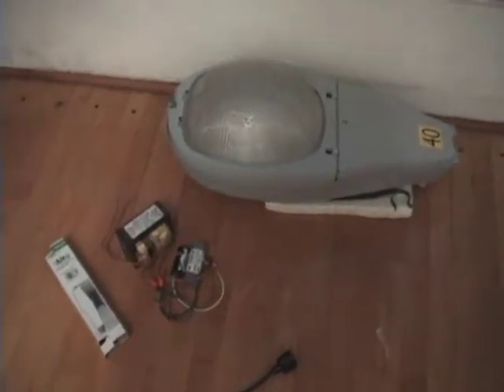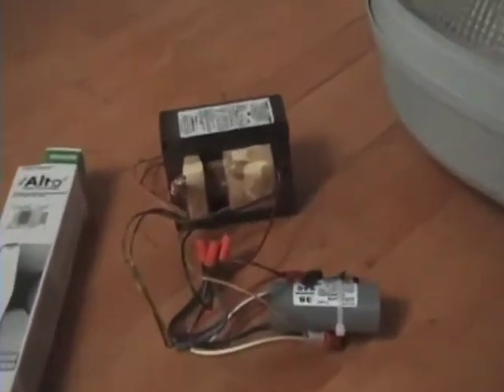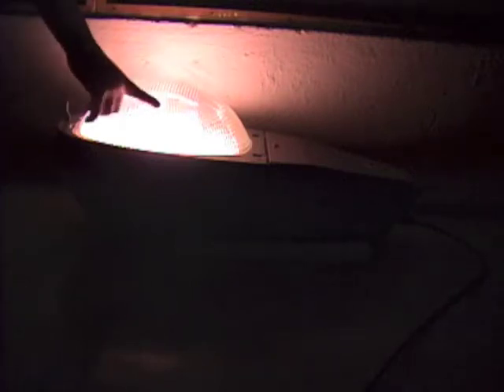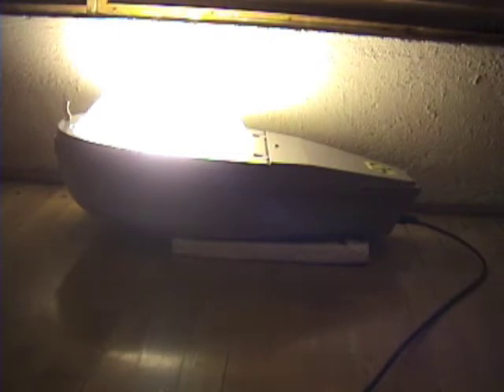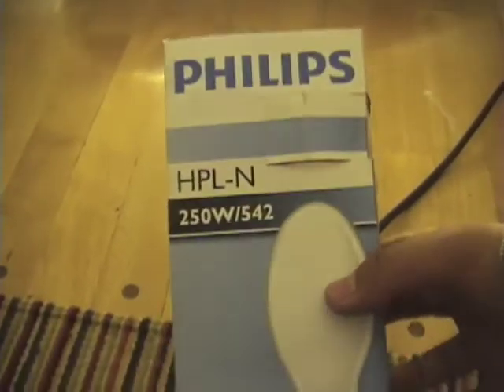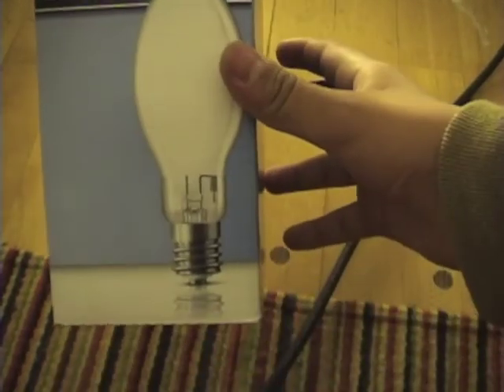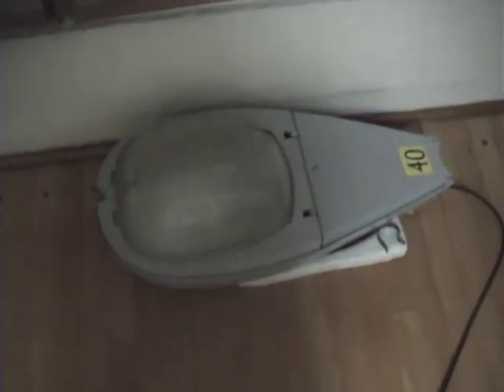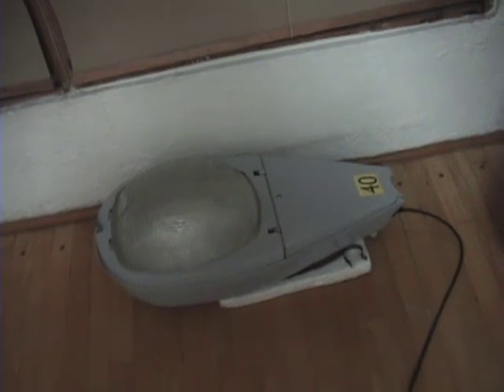ByL H-40 Mercury Vapor 250W Street Light Test.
Now my street light is working whit a 250W coated mercury vapor bulb and with a 250W ballast (MH/MV). This fixture used to be HPS but I retrofit it for a lot of reasons, one of the reasons why I retrofitted is because I love the old Mercury Vapor street lights!